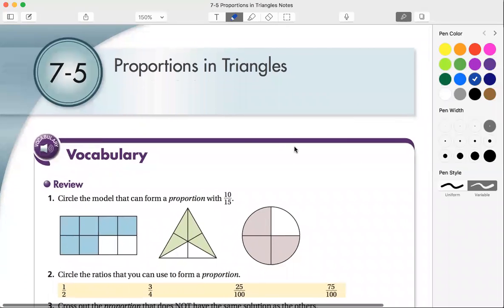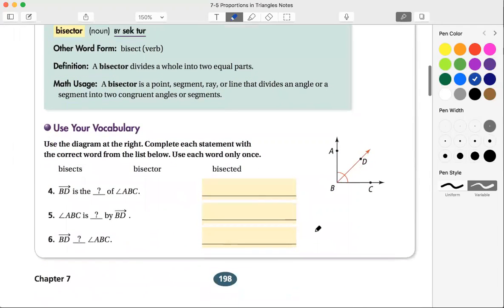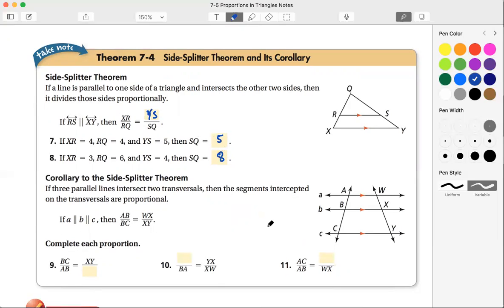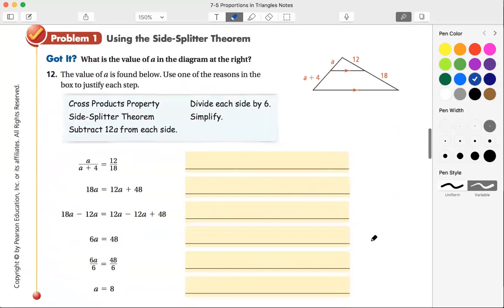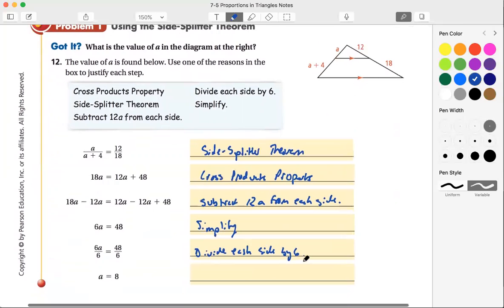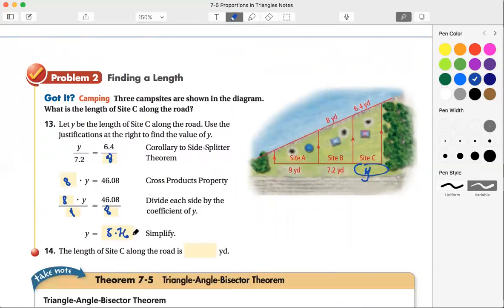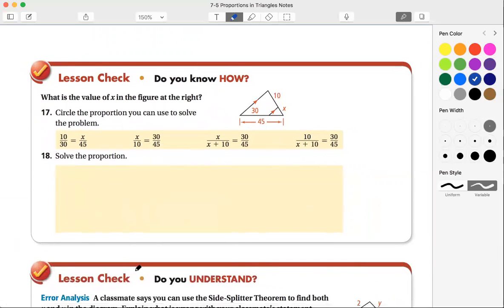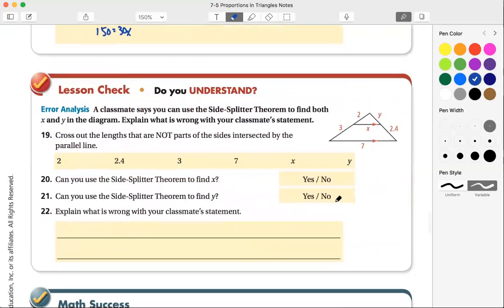7 5 Proportions in Triangles